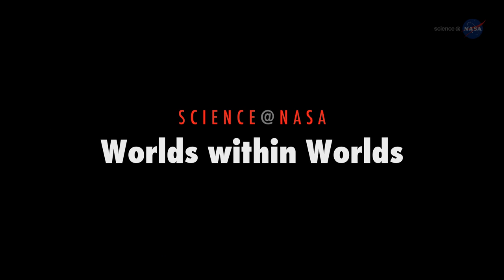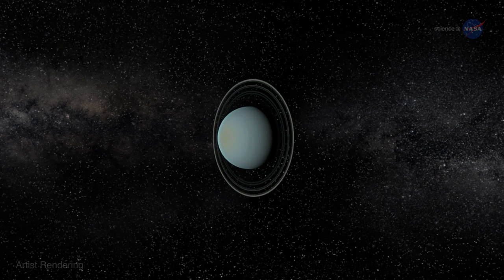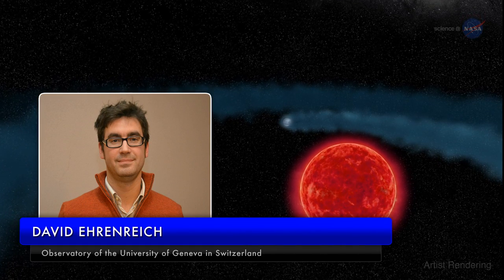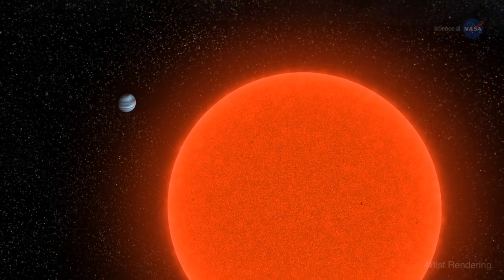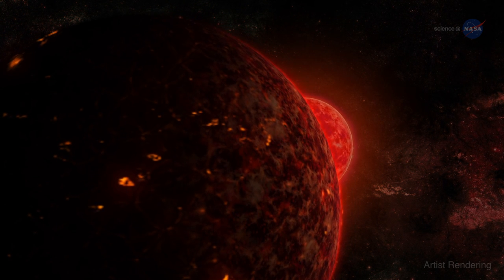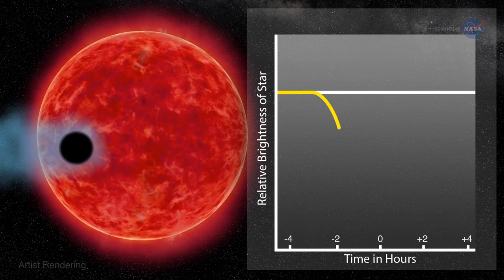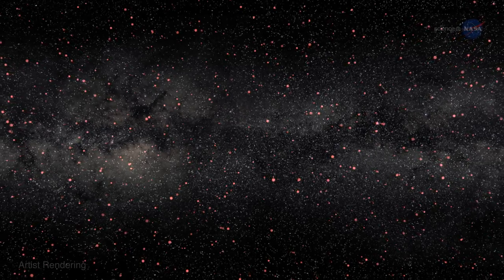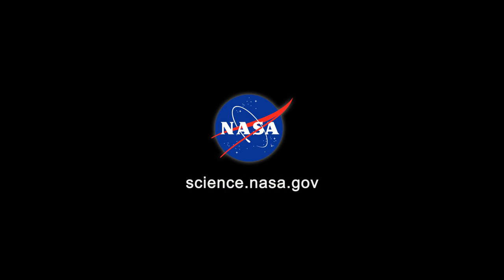ScienceCasts: Worlds within Worlds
Astronomers using NASA’s Hubble Space Telescope have discovered an immense cloud of hydrogen evaporating from a Neptune-sized planet named GJ 436b. The planet’s atmosphere is evaporating because of extreme irradiation from its parent star.